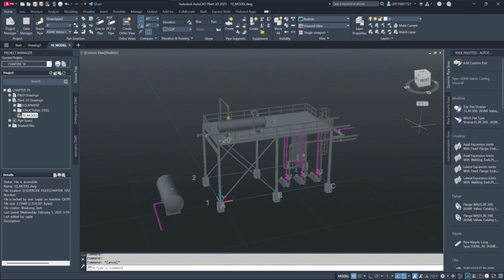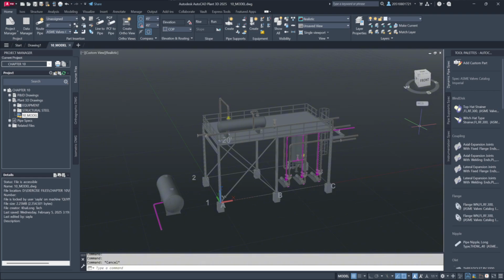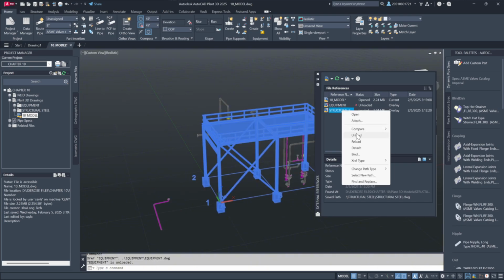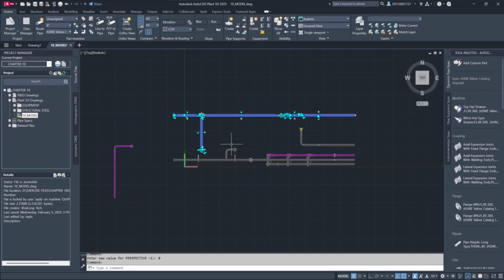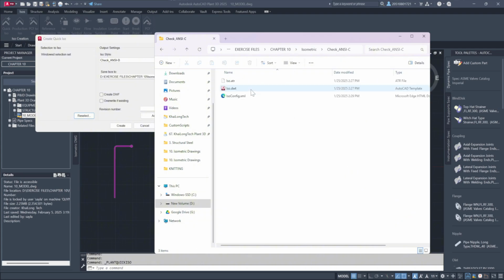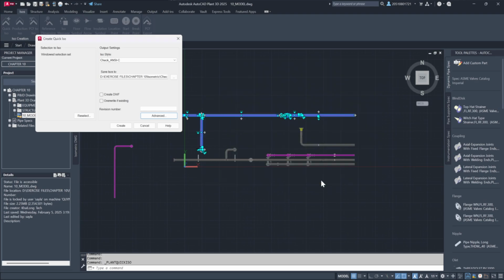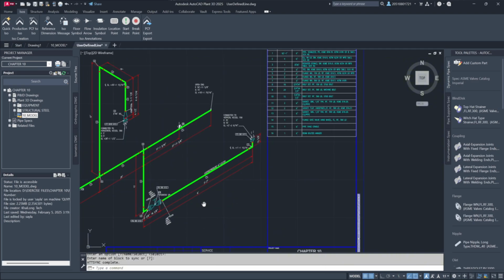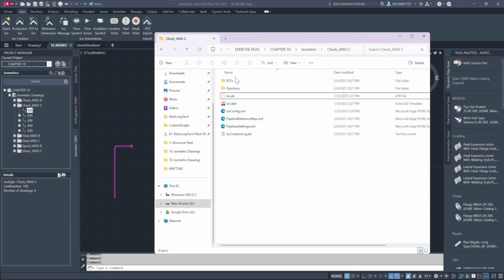Chapter 10 Isometric Drawings - 10.3 Creating quick isometrics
Isometric drawings play a crucial role in piping design by providing detailed yet simplified representations of piping systems in Plant 3D.

Part 10.3 AutoCAD Plant 3D Training Course - 10.3 Isometric overview:

  ●  Quick isos serve as a valuable tool for checking dimensions and layout adjustments without cluttering the project database, while production isos ensure final configurations are formally documented. By organizing file storage and optimizing settings, users can streamline their workflow, improving efficiency in piping design.

   ⚡ Full course:
Chapter 11 - Project Tools
Chapter 12 - Report Creator